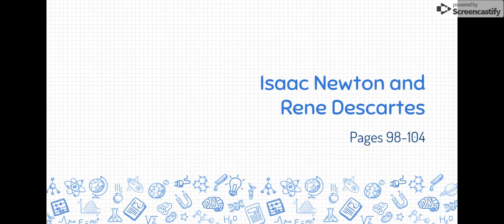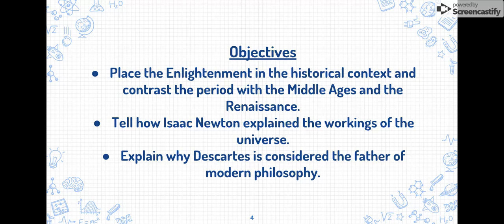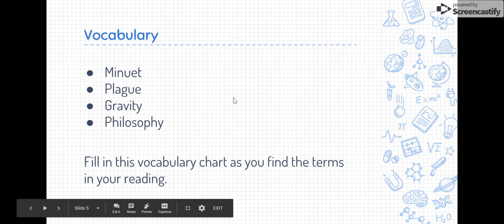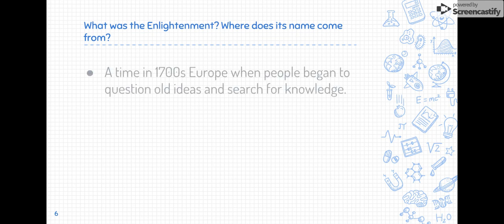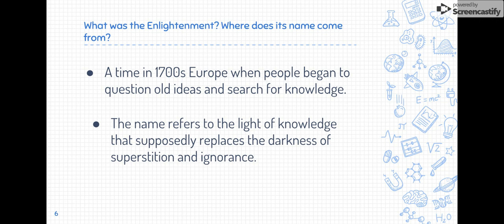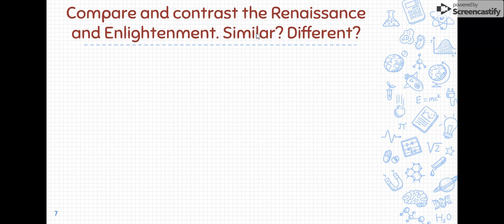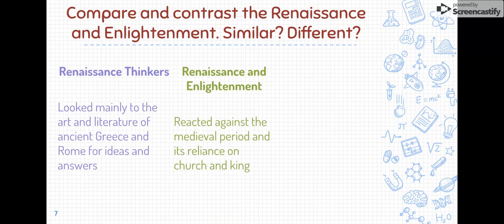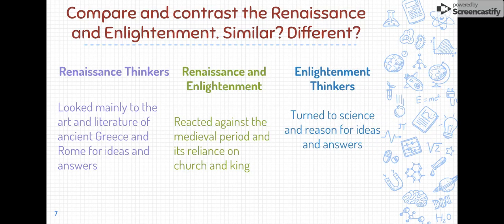GL Enlightenment Slides - Google Slides